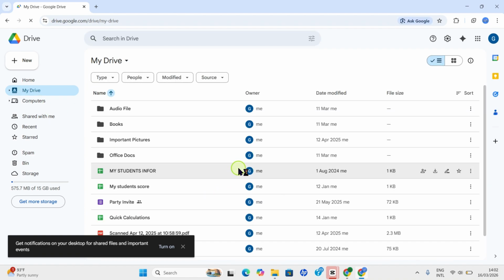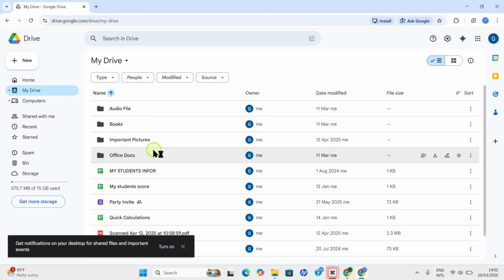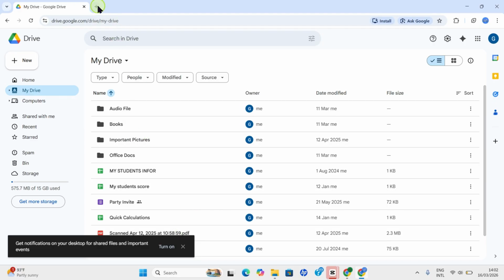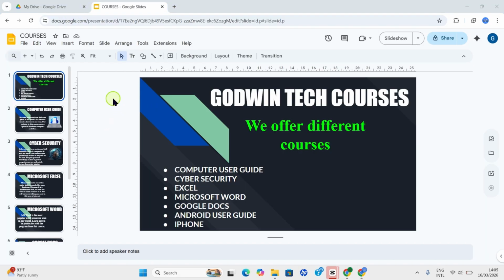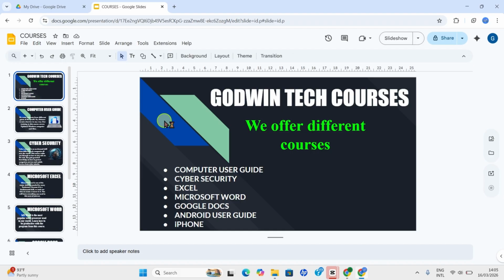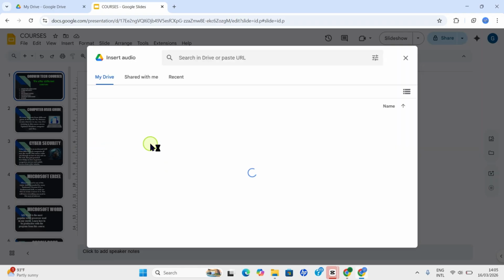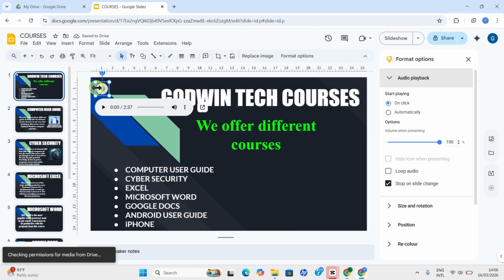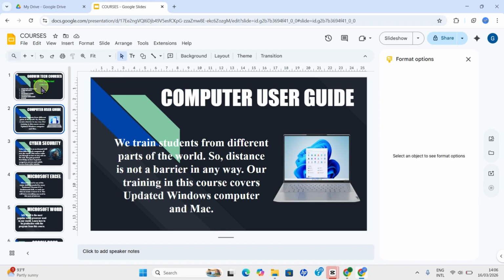How to Insert Audio in Google Slides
In this easy to follow tutorial, you will learn how to insert audio in Google Slides. If you have been thinking of how to complete this task, this Google Slides tutorial walks you through on how to do that. It is among the Google Slides tips and tricks that you need to know. After the preparation of your Slides presentation file, you may need to add audio on some slides to explain the content of the slides to the viewers. This video covers how to do that in steps.

Video Chapters ⏰
00:00 Introduction to Add Audio in Google Slides
00:21 Access Google Drive on Chrome Browser
00:30 Upload Audio File on Google Drive
00:46 Audio File in Google Drive
01:00 Open Google Slides on Chrome Browser
01:17 Add Audio File Inside One Slide
01:29 Import Existing Audio File on Google Drive into Google Slides
01:43 Google Slides Audio Insertion Settings
01:57 Conclusion on Placing Audio on a Slide in Google Slides